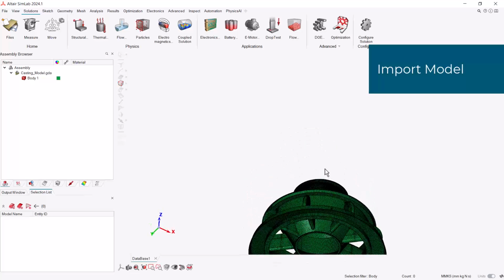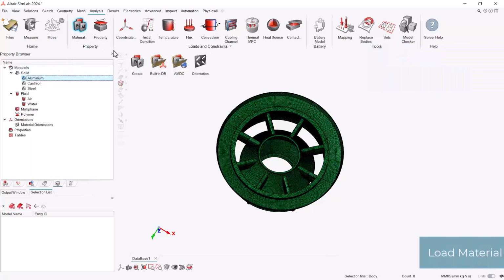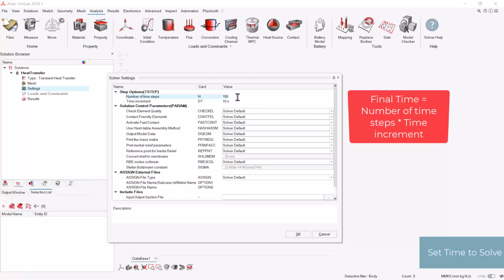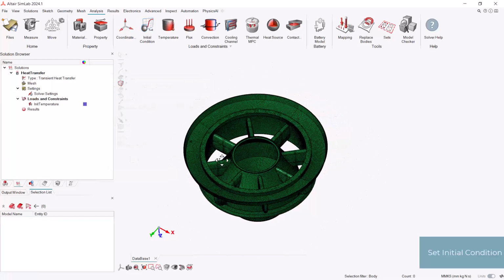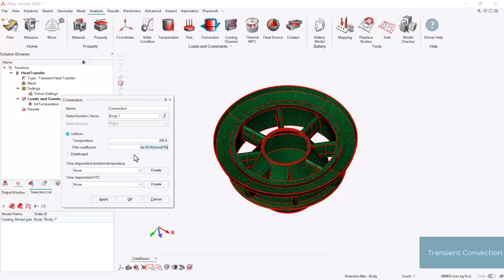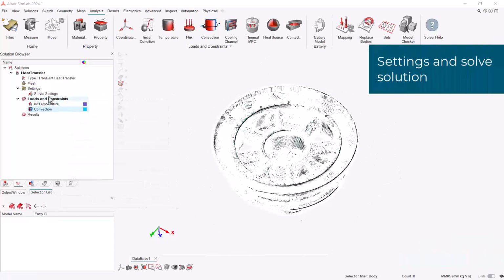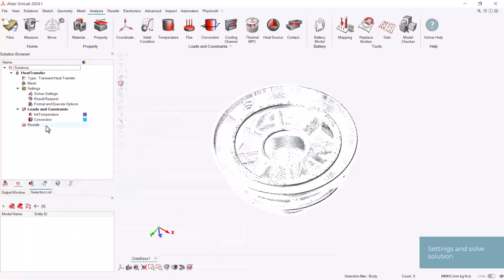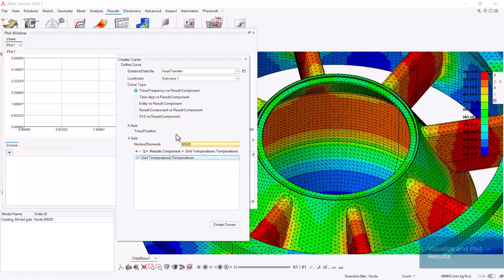SimLab - Transient Heat Transfer Cooling Time Study - Casted Housing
In this tutorial you'll learn how to create a cooling time study for a casted housing in SimLab. You'll create a transient heat transfer solution and plot temperature history to determine the time taken to obtain thermal equilibrium.